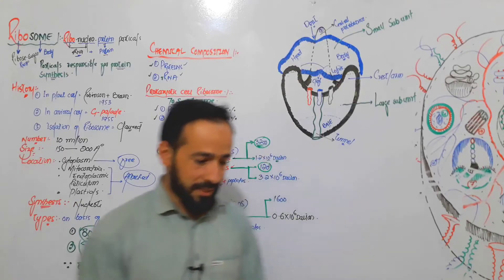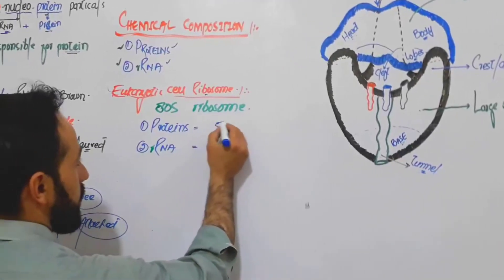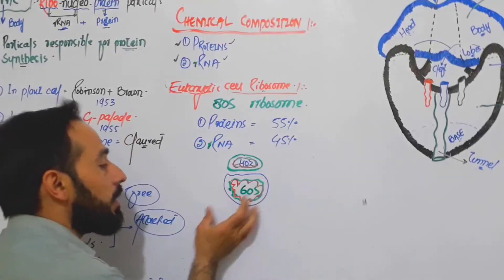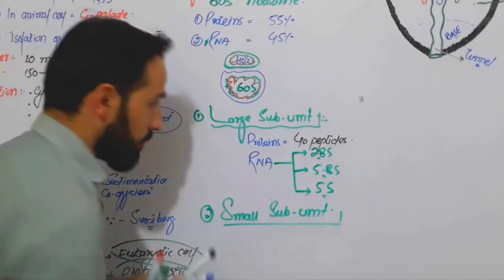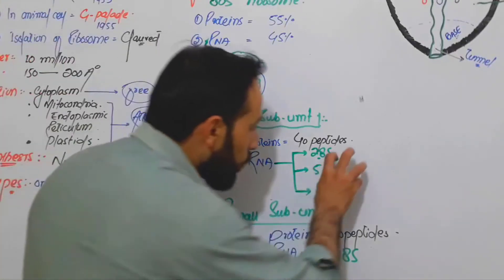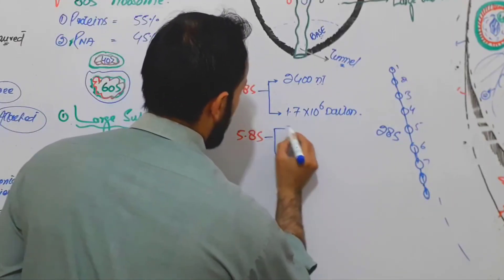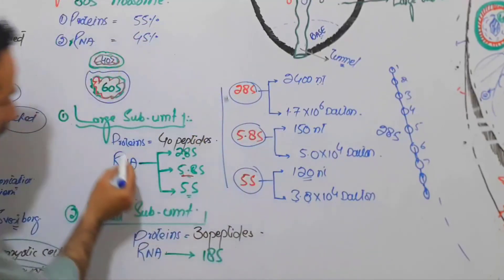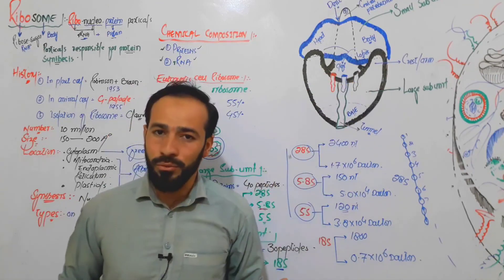Ribosomes | Structure, 80S Ribosome | Chemical Composition and Functions of Ribosomes | Lecture-4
top keywords
top lesson4u
toplesson4u
lesson4u
top4u
ribosomes
what are ribosomes
ribosomes in urdu
ribosomes functions
functions of ribosomes
structure of ribosomes
composition of ribosomes
ribosomes class 11
ribosomes class 9
ribosomes animation
ribosomes diagram
ribosomes structure and function
ribosomes lecture in urdu
ribosomes by dr hadi
ribosomes and protein synthesis
ribosomes and inclusion bodies class 11
ribosomes and lysosomes
ribosomes and mitochondria